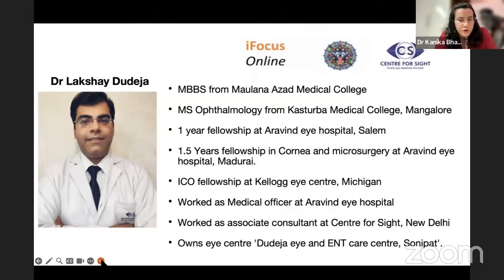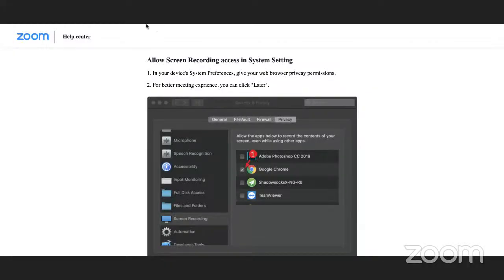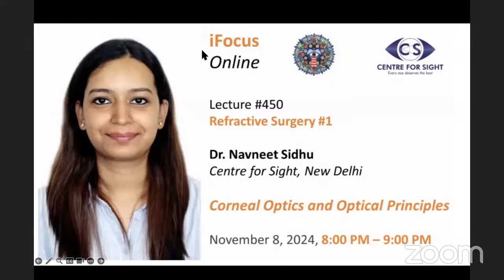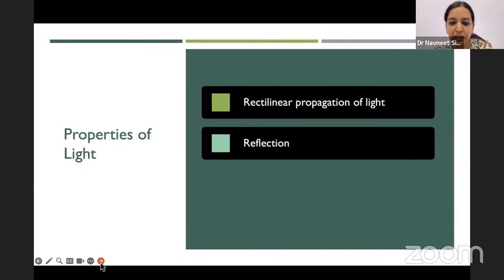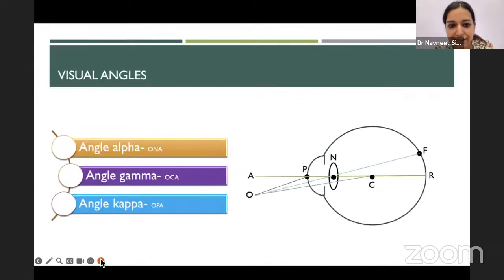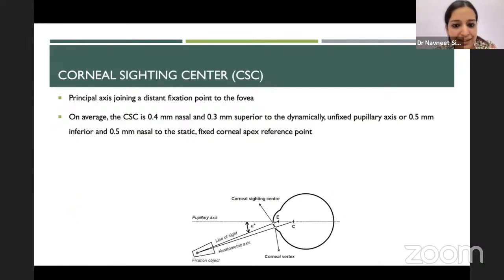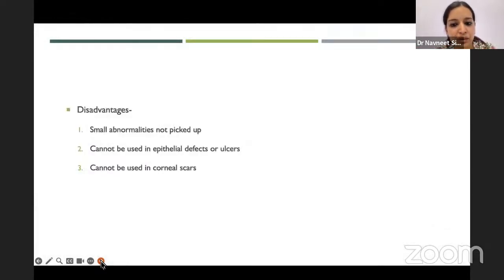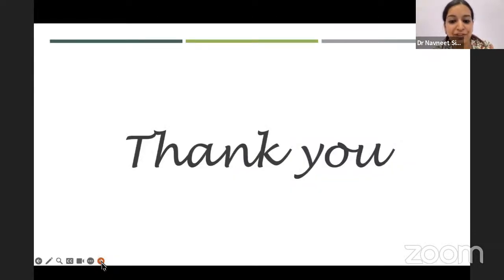Corneal Optics and Optical Principles, Dr. Navneet Sidhu, Friday, Nov 8, 8:00 PM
Refractive Surgery Session Begins at iFocus Today!

iFocus Online#450,
Refractive Surgery#1,

Dr. Navneet Sidhu - Centre for Sight, New Delhi

November 8th, 2024, 8:00 PM – 9:00 PM